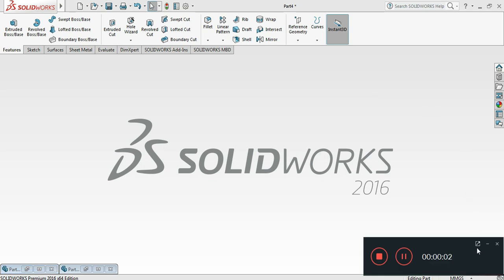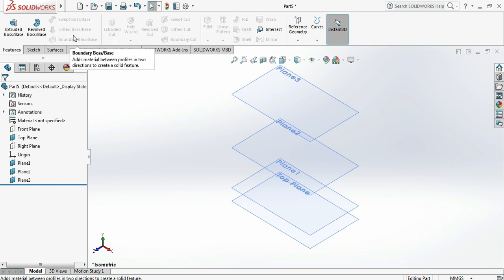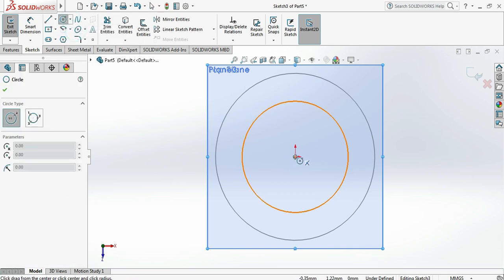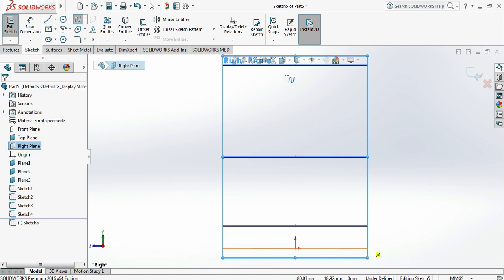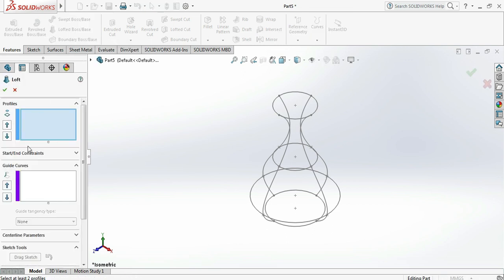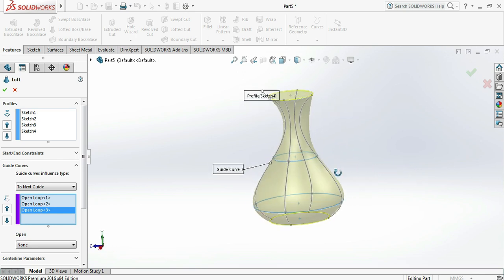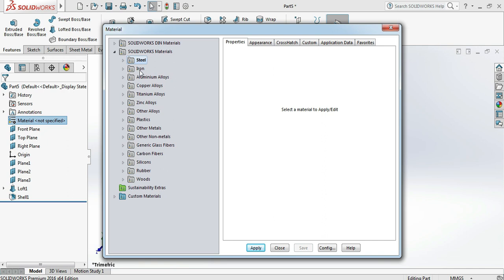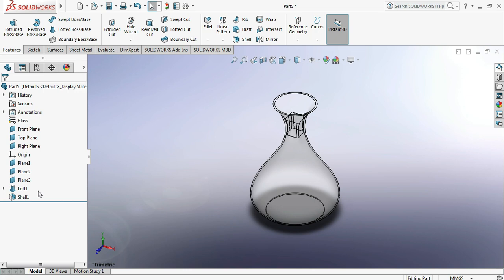Solidworks / Learning Solidworks for Beginners / design of flower vase / Loft base command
SolidWorks Tutorials for Beginners- Learning how to do basic steps and quick tips for those who are just getting started working with SolidWorks. Aimed for people firing up their software for the first time.  Pardon my English mistakes.

This Channel  beside Tutorials Engineer contains topics about:

- SolidWorks Sketching
- SolidWorks Surface
- SolidWorks Weldments
- SolidWorks Assembly
- SolidWorks Drawing
- SolidWorks Simulation
- SolidWorks Motion
And MORE

GO PROFIT ...BE SOLIDWORKIST  ◄ suggested words!

 Viewers can contribute translated titles, descriptions, and subtitles/CC (with different languages)

OTHERS:
TO BE FILLED

Solidworks Tutorials
Solidworks Tutorial for Beginners
Solidworks basics
Solidworks basics Tutorials
Solidworks Design
Solidworks basics commands
Solidworks Basic Design
Lofted base features